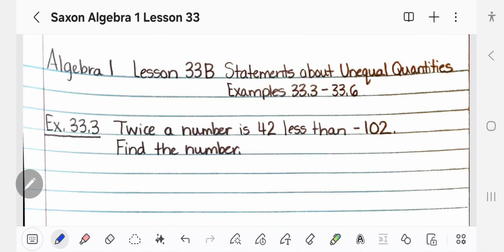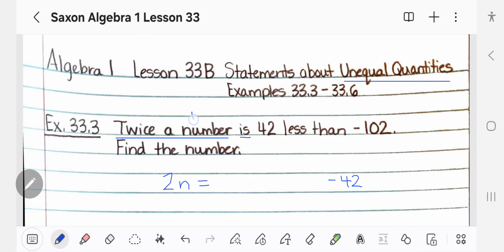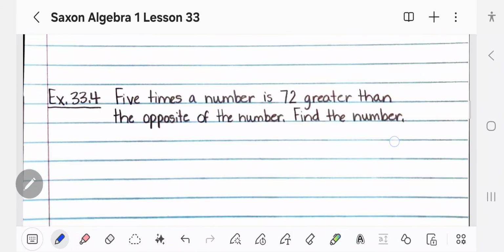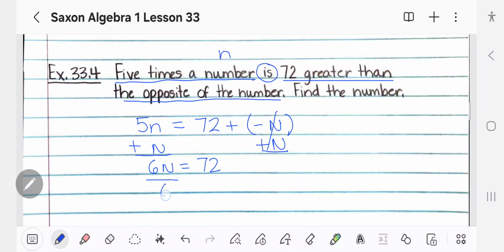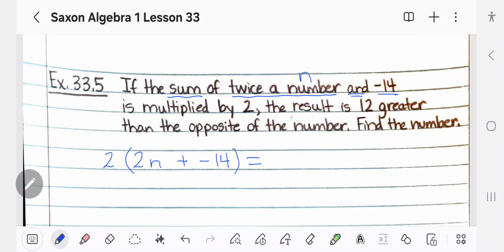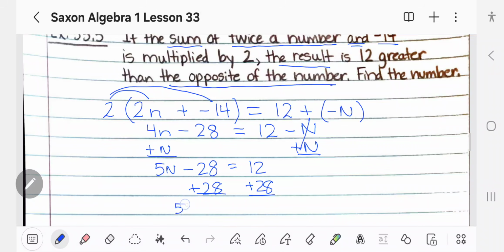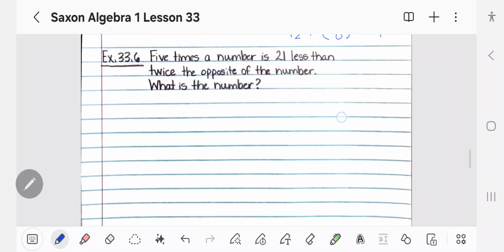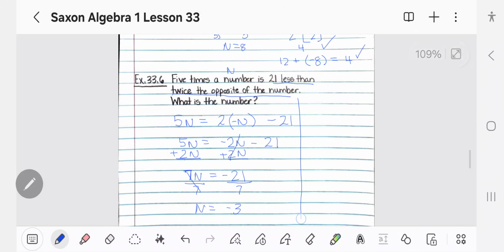Saxon Algebra 1 Lesson 33B Statements About Unequal Quantities (More Missing Number Word Problems!)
This lesson builds on what we've learned about missing number word problems. We'll do examples 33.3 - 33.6.